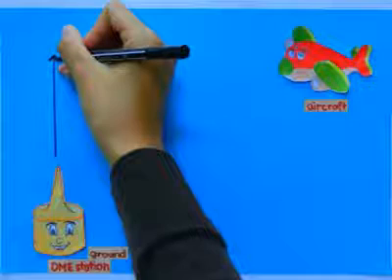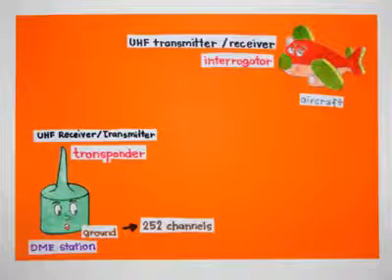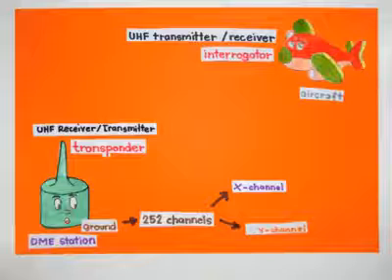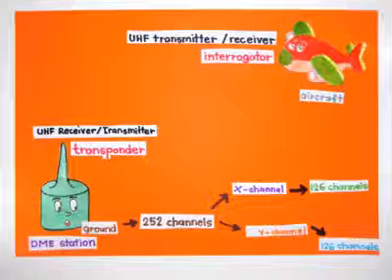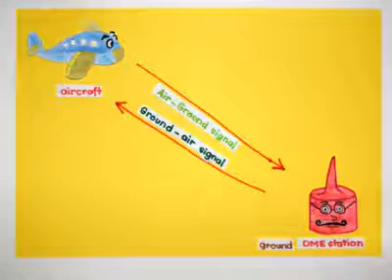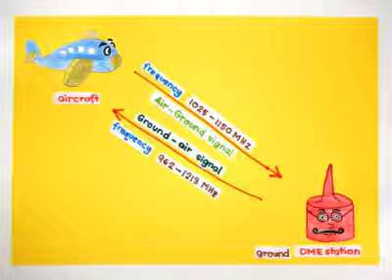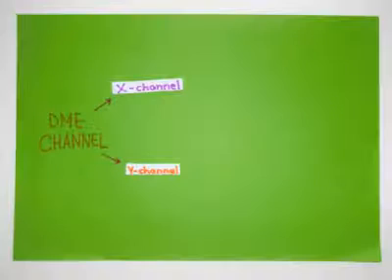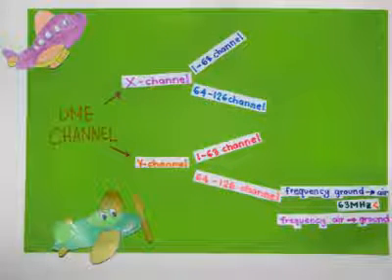MinTEAM_groupproject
As for subject Aircraft Navigation System Semester 5, we are assigned by our lecturer Mr. Zulhilmy Sahwee to make a video presentation on DME ( Distance Measuring Equipment). This video shows the general operation of DME applied to aircraft. Enjoy! :)
prepared by:
Nur Aminah binti Abdullah
Amira Syuhada binti Azmer
Nur azyati Bahirah binti Mohd Adnan
Zunaidah binti Zulkepli
5BAV